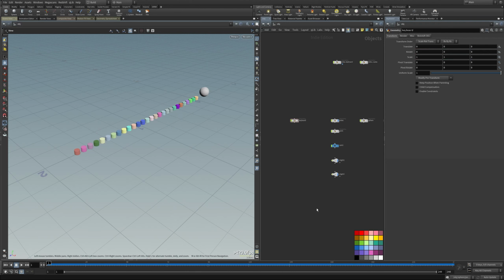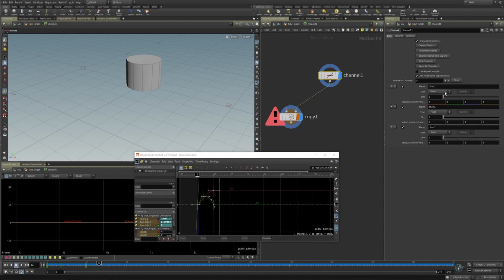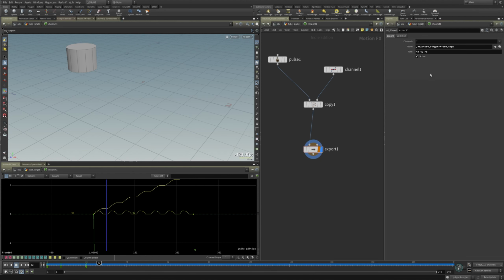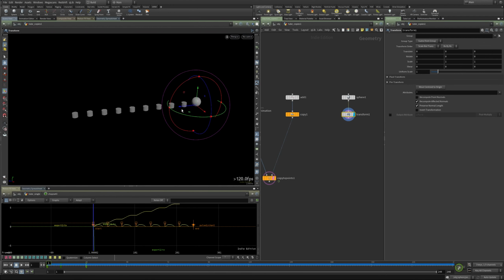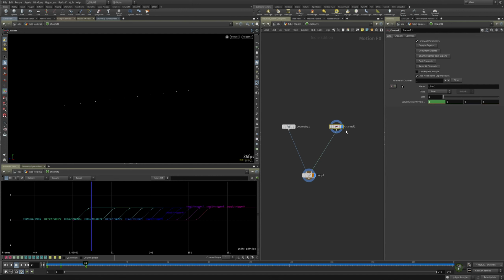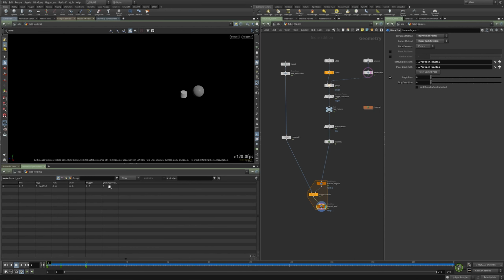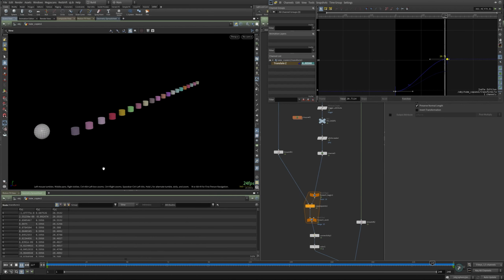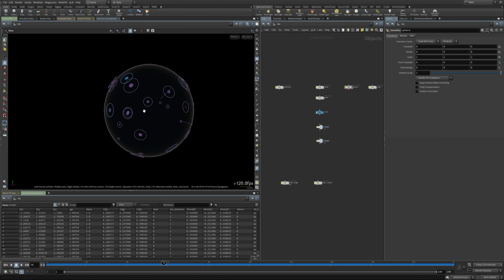Houdini CHOP Talk 5 - Copy Chop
In this tutorial I'll show how to use the fun and powerful copy CHOP.
The project file is available on Gumroad.

I'll show how to copy a single animation multiple times, additively, to a single object, as well as how to apply the same animation to many instances of an object. Both methods use "trigger" channels to copy and apply the animation. In this demo those triggers come both from user input, key presses, and from events that happen in the scene.

0:00 - Intro
1:40 - First example, single tube
2:00 - Create tube and initial animation
5:23 - Copy CHOP explanation and set up
11:05 - Export from CHOPs to SOPs
17:09 - Example 2, applying copied animation to instances
20:33 - Using groups as triggers
23:08 - CHOP set up
27:31 - Bringing your triggered animation back to SOPs
31:04 - Using a for each point loop for the time offset
38:24 - Setting up the spiral shape rather than straight line
41:30 - Final Fixes
43:50 - Other examples